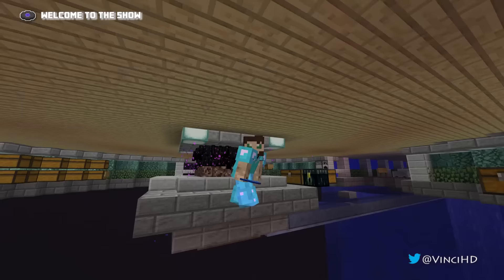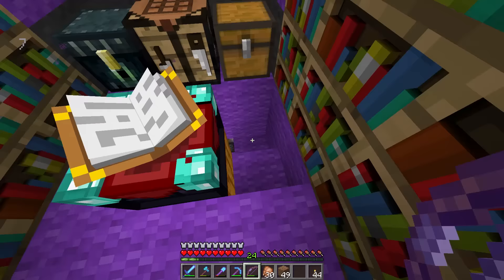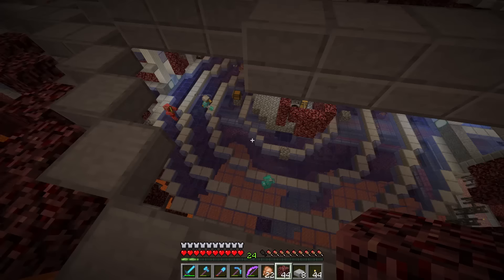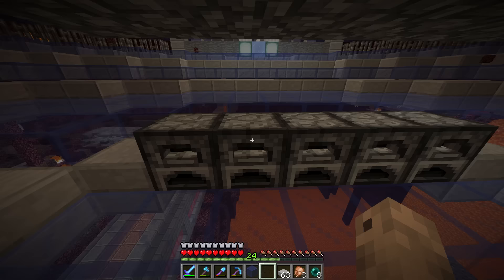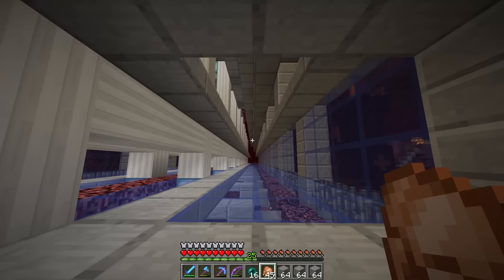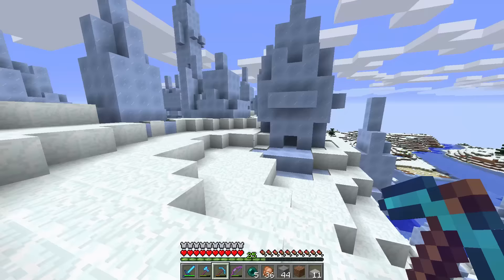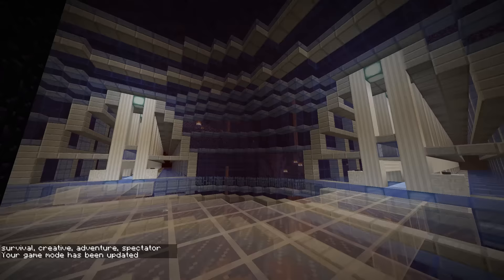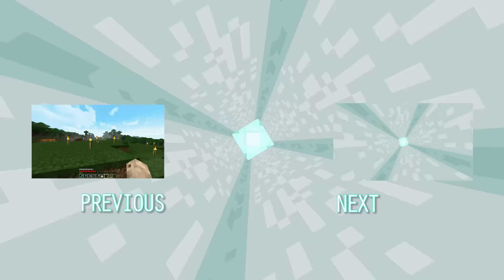LoneCraft UHFS - E7 - Hubing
LoneCraft - Unofficial Hermitcraft Fans - SMP - Vanilla Season 02